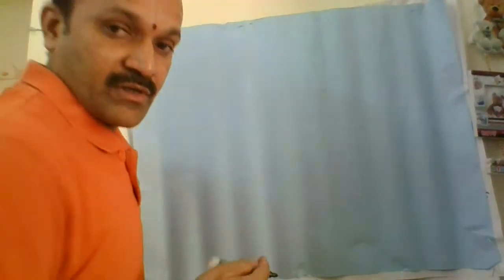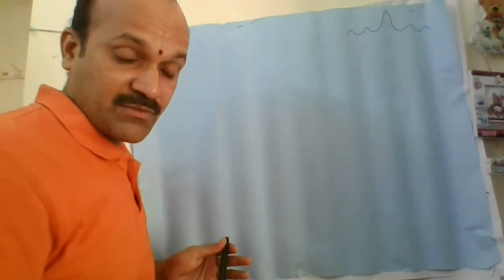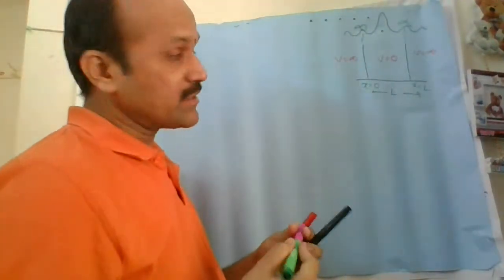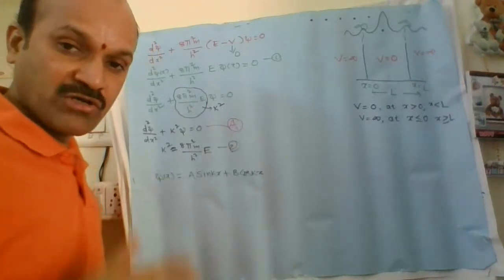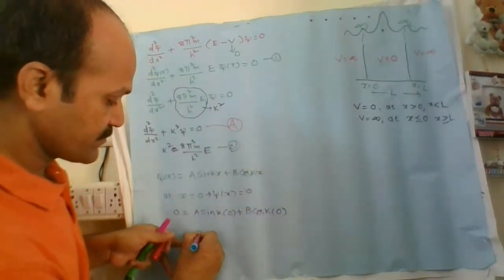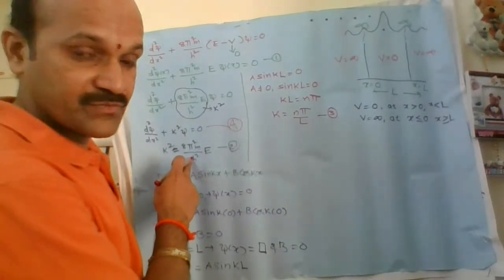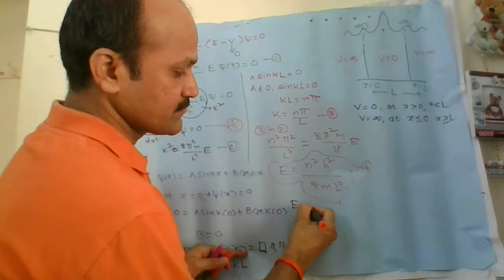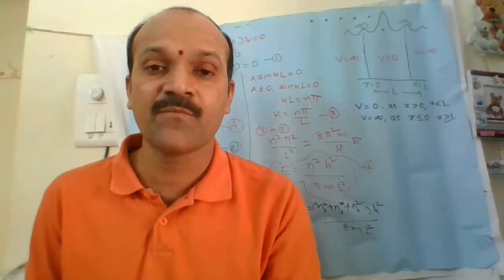Particle in a box